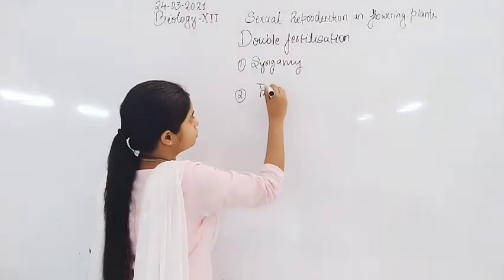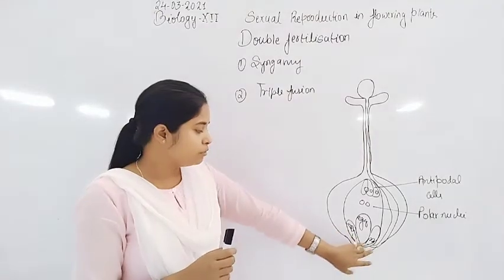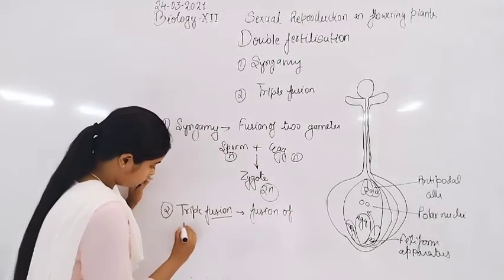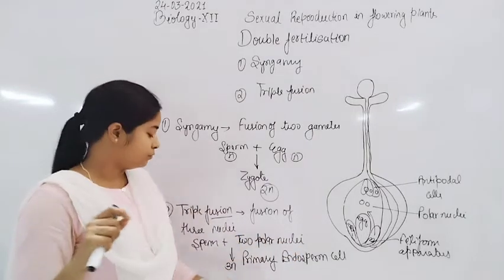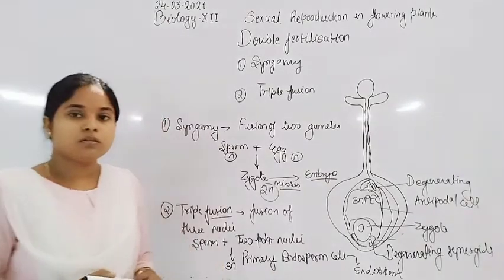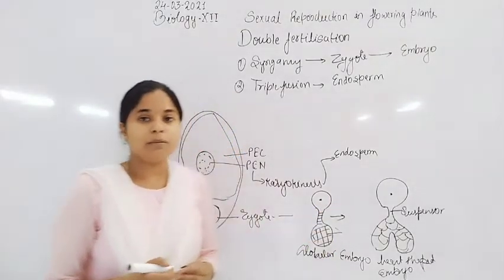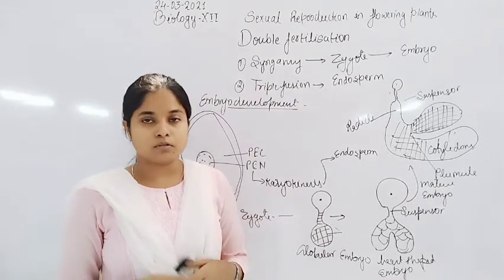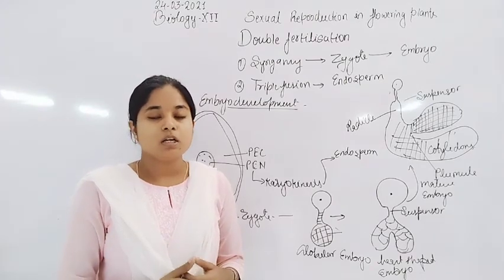Class XII Biology 24-03-3021 by SHWETA ARYAN Ch 2 Sexual Reproduction in Flowering plants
Double fertilisation